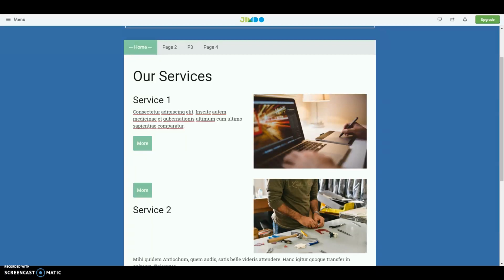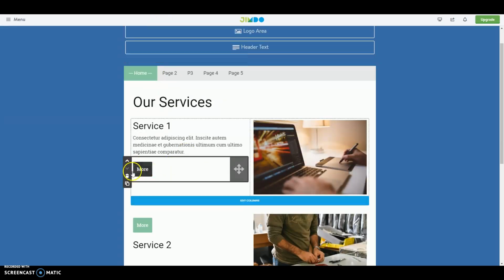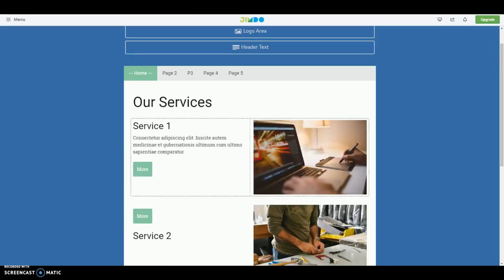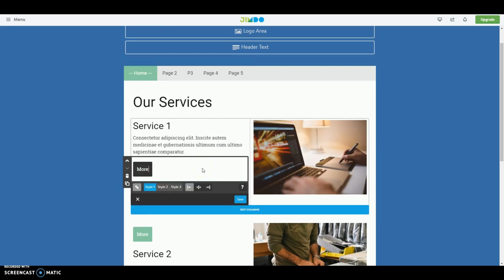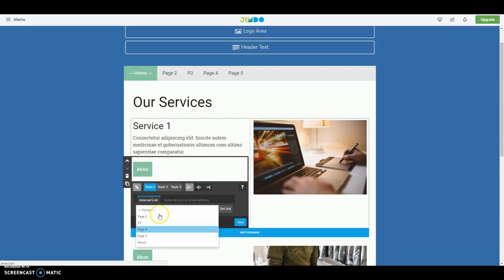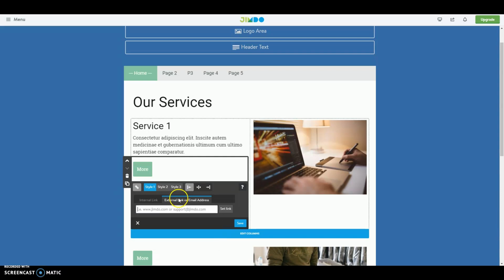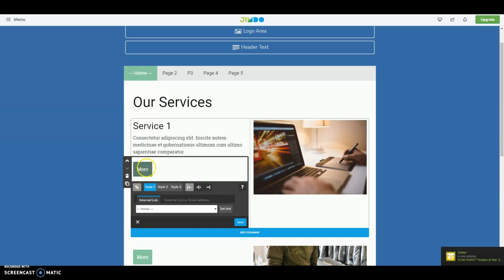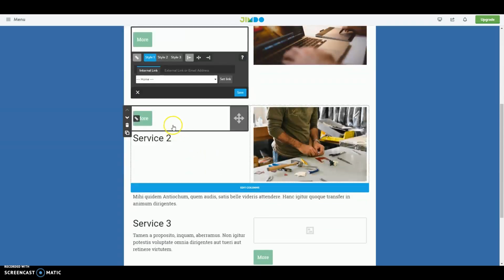Usability Problem Jimdo